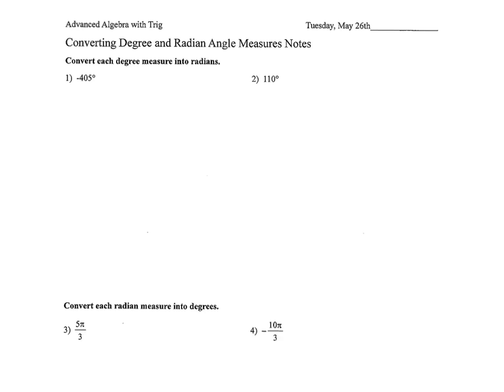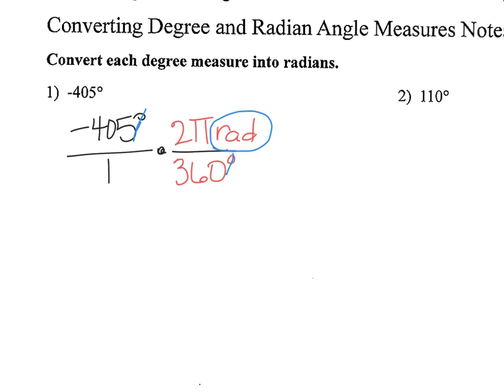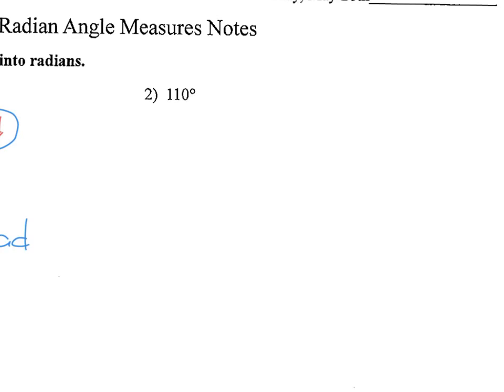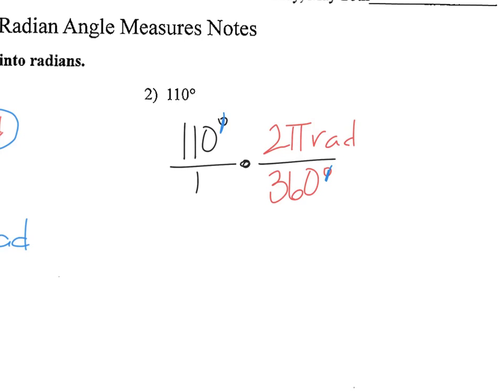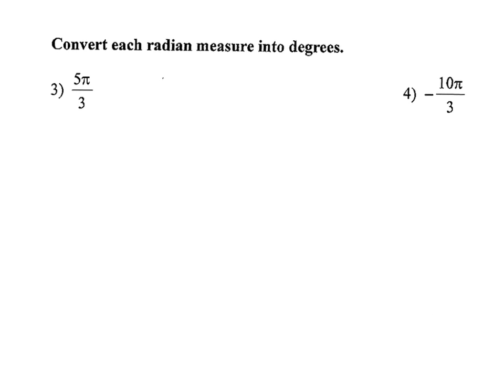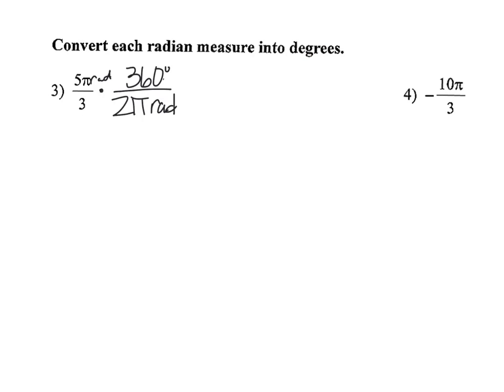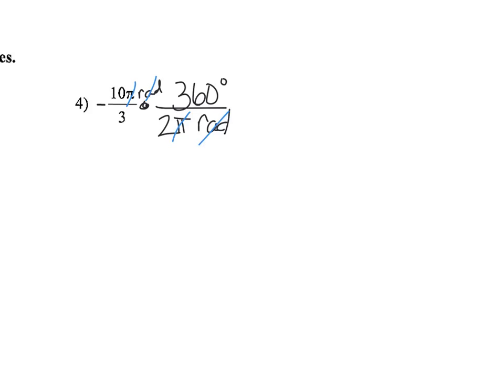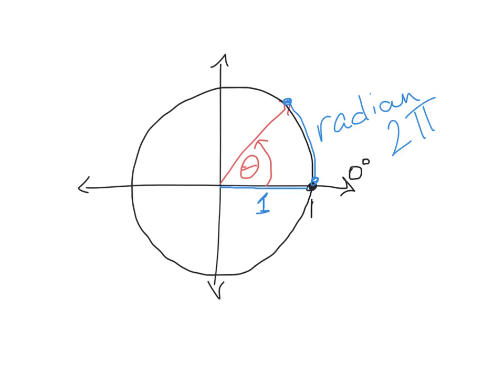Converting Between Degrees and Radians